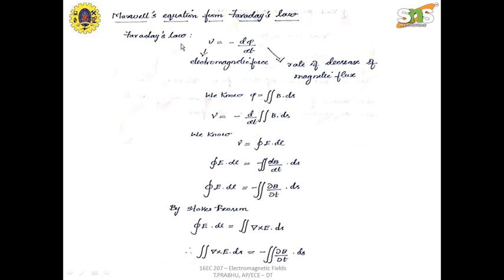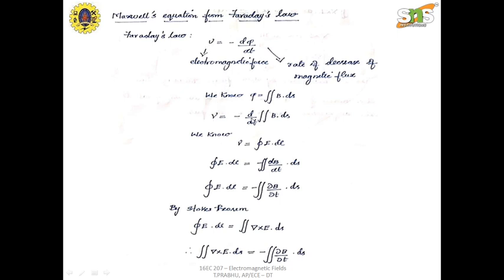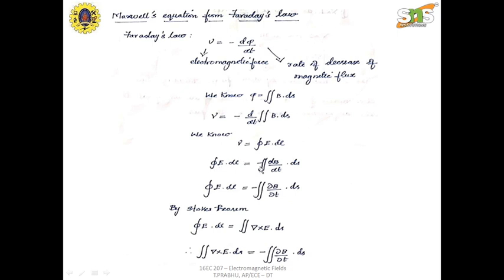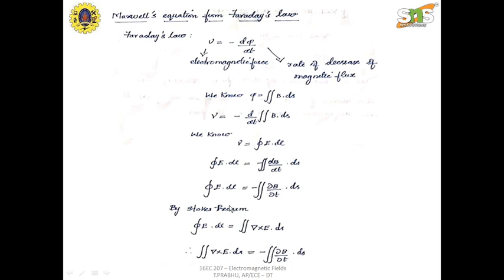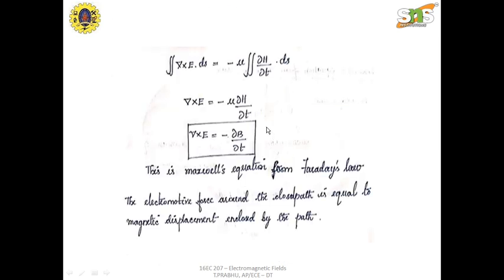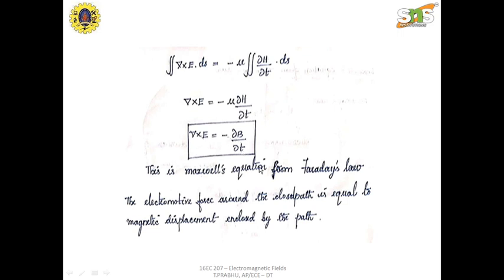Maxwell Equation from Faradays Law